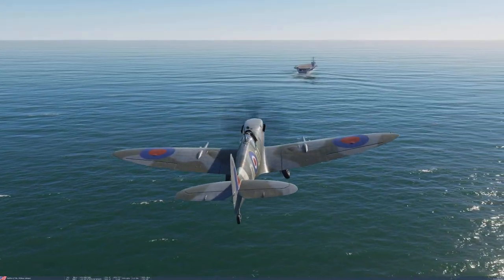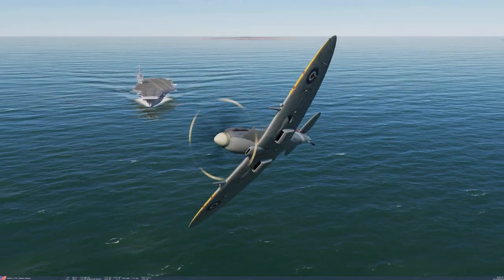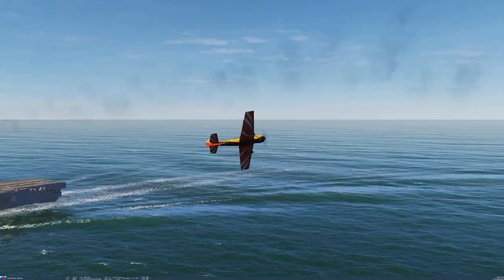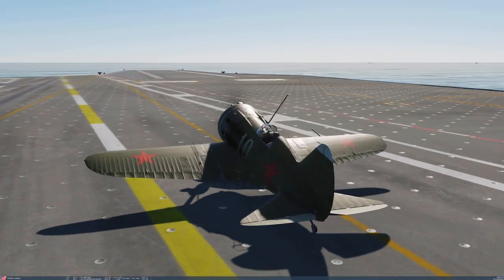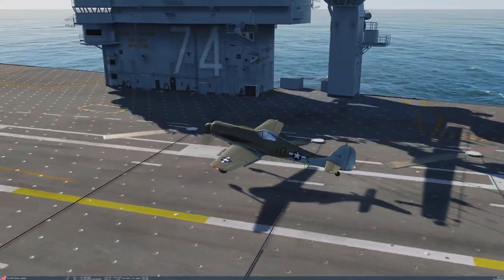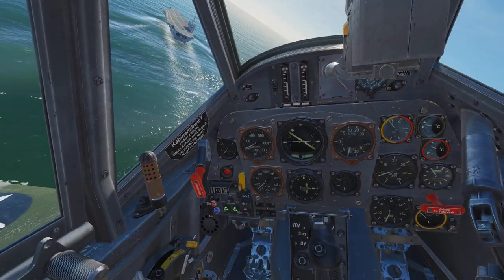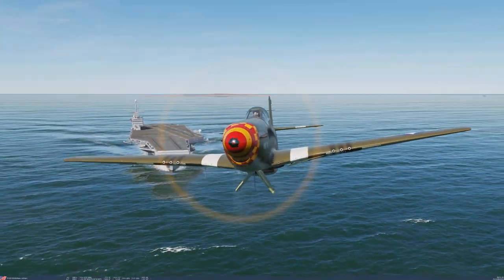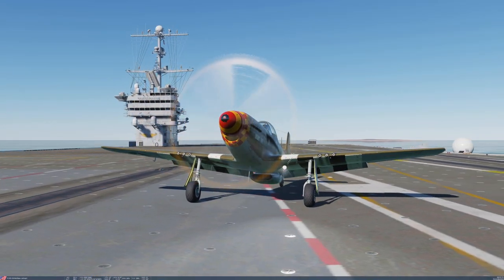DCS Aircraft Carrier landings Episode 1 (pistons)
Hello everyone!
This video is about bringing different aircraft on Aircraft Carrier deck.
and his series of videos "Ease Breezy".
Aircrafts in this Episode:
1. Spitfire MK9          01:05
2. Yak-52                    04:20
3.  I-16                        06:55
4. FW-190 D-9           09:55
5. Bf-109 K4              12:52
6. Christian Eagle II 16:03
7. P-51 Mustang       18:40